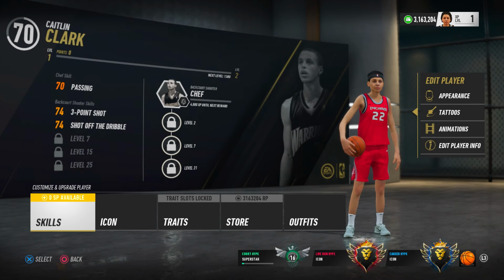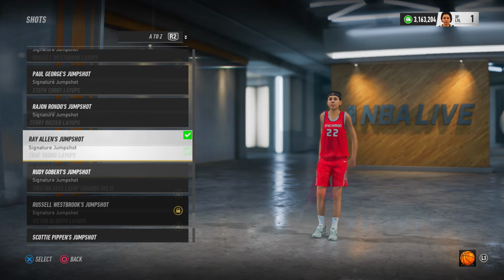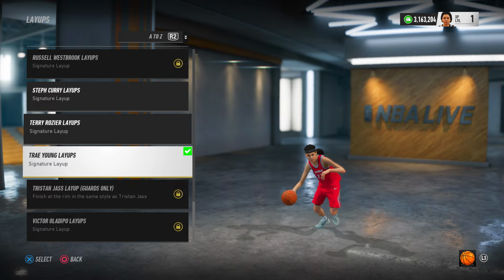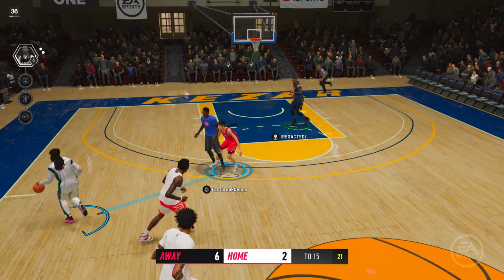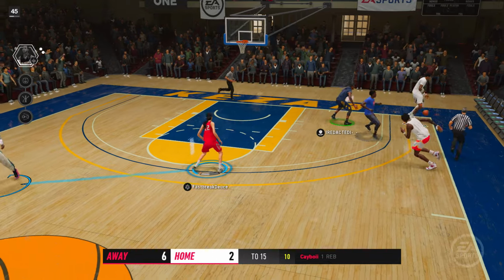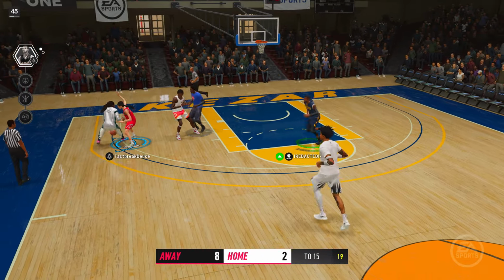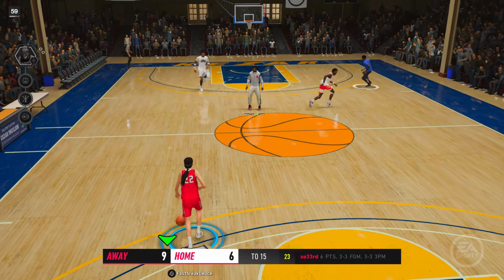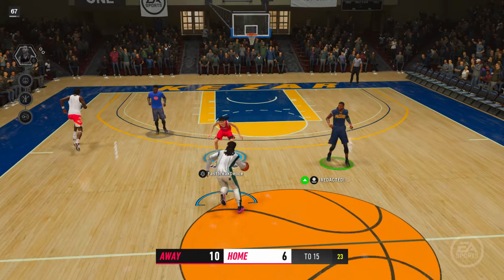SPAMMING LOGO 3’s WITH THIS IND CROSSOVER DUO! Cailtin Clark & Paul George NBA LIVE 19 Live Run